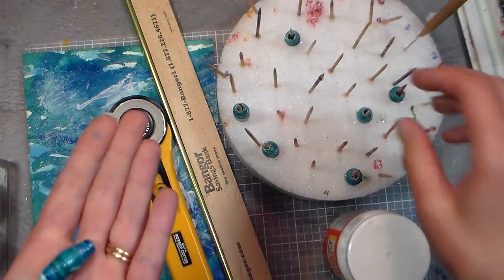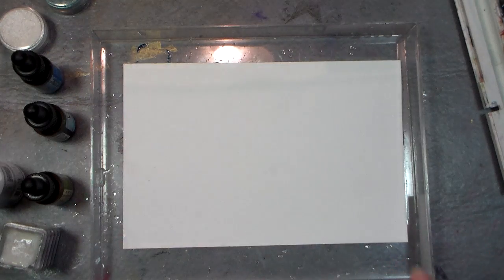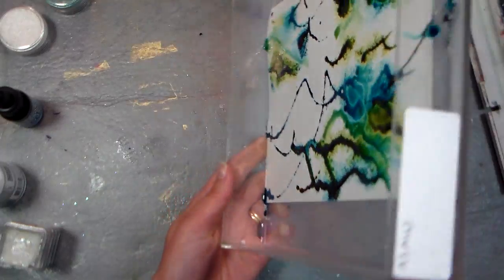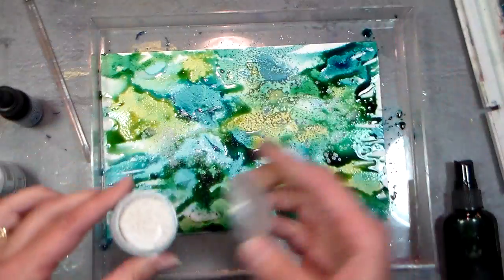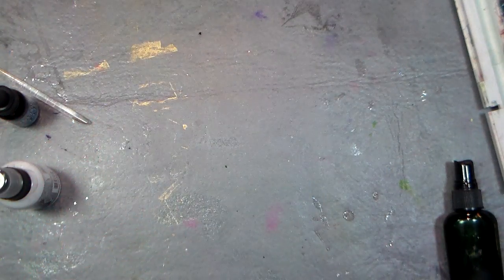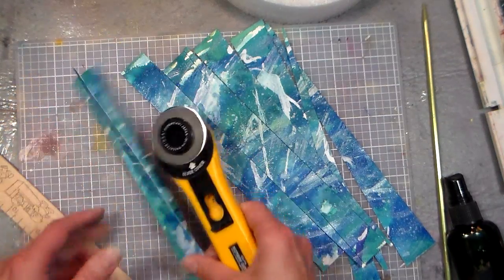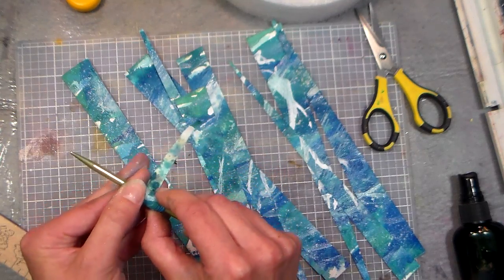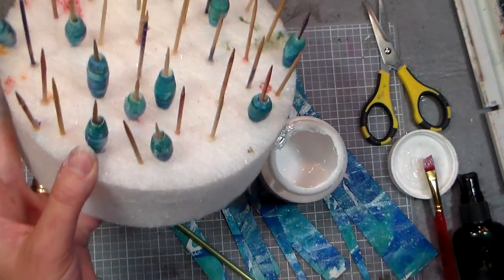Bad Art Paper Beads {crafty save!}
We all have those days when we royally mess up our art and craft projects. Why not turn that craft fail into a spectacular save buy making beads from out bad paintings! Why not? The paper is good and so are the paints and inks we use, when you  roll cut up strips of watercolor paper you get a really cool look. Nobody will suspect that these beads started out as a craft fail unless you tell them!

You will need:
watercolor paper or cardstock that has been painted or inked
a knitting needle or skewer
mod-podge or white glue
a craft knife or rotary cutter and cutting mat.

Directions:
Trim paper into tapered strips. Roll the strips around a knitting needle starting with the wide end. Secure the tail of the paper with glue than coat the bead with more glue or mod-podge to seal. Let Dry and enjoy!

When life gives you bad art, make paper beads!